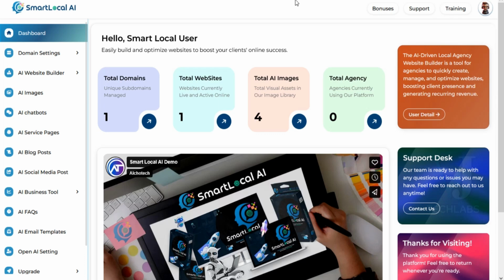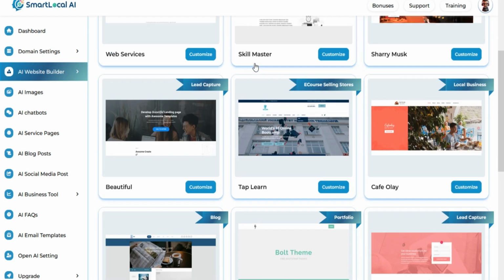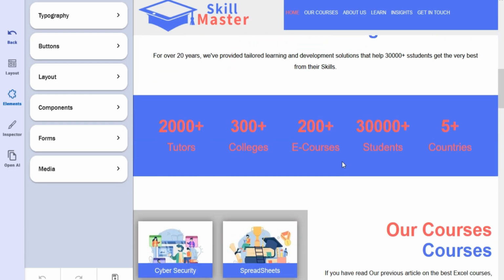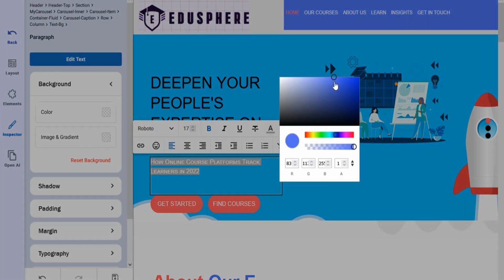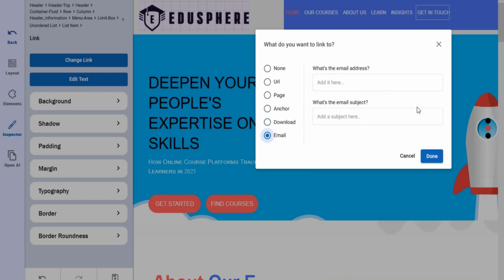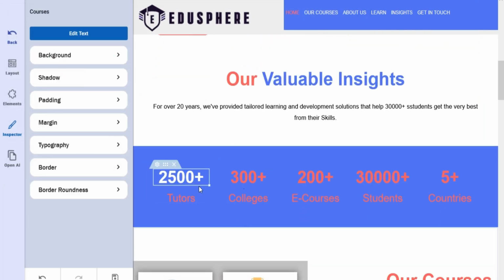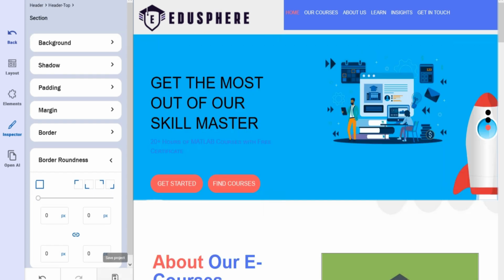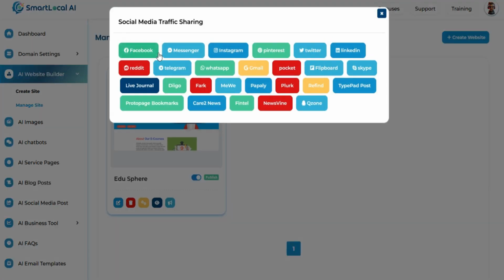How To Create A Website Using a Website Builder in Smart Local AI.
This Tutorial Is About How To Create A Website Using a Website Builder in Smart Local AI.